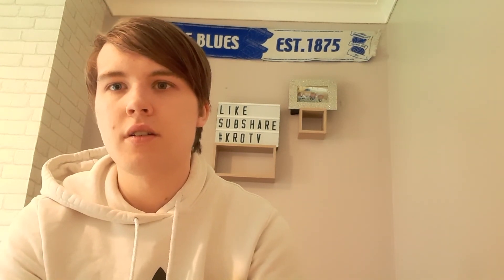rating our summer signings, #1 dan crowley